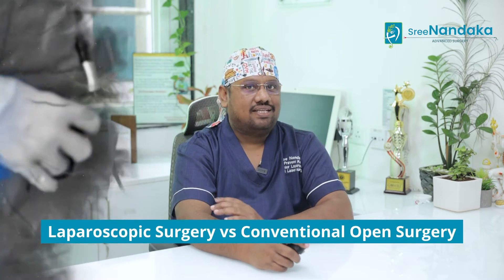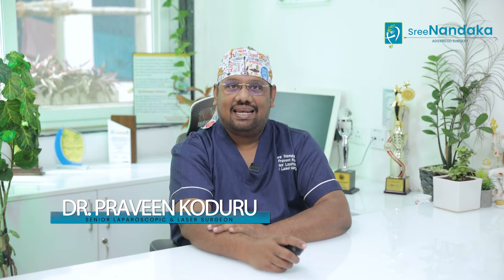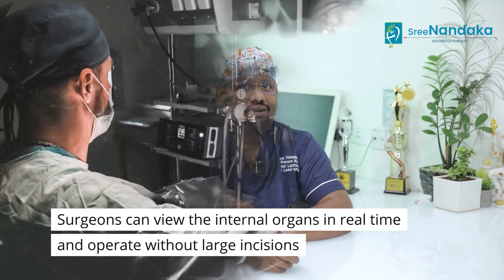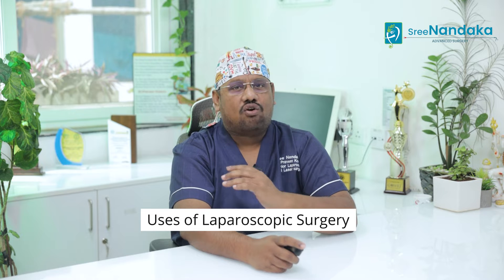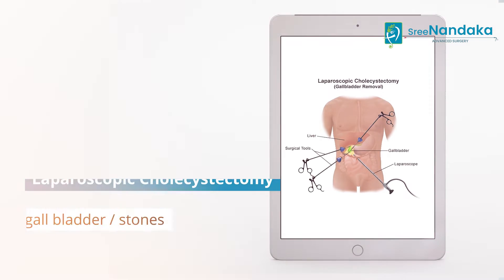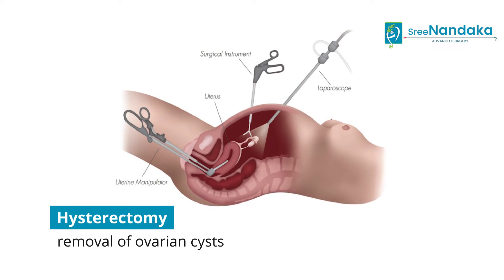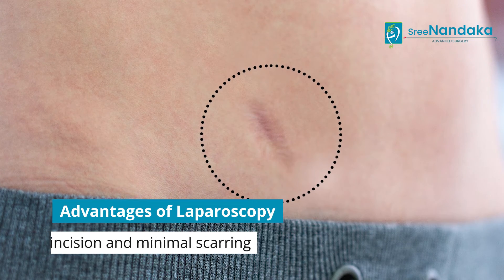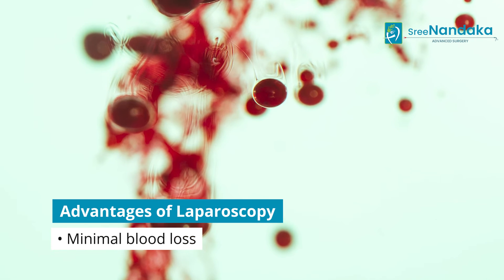Laparoscopic Surgery vs Conventional Open Surgery | Uses and Advantages | Dr. Praveen Koduru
How does laparoscopy differ from conventional open surgery? Laparoscopic surgeon Dr. Praveen Koduru draws out a precise comparison in this video. Laparoscopy has been embraced by surgeon across several specialisations for its quick recovery benefit.

The surgery is done with small incisions through which a laparoscope is inserted that allows surgeons to view the internal organs in real-time. This negates the requirement for making big incisions and consequently, the procedure leaves behind minimal pain and scarring.

Some of the common uses of laparoscopy include Laparoscopic Cholecystectomy, Laparoscopic Hernioplasty, Hysterectomy, removal of uterine fibroids and all colorectal surgeries. Watch this video to learn more.

00:00 Introduction
00:17 Laparoscopy Surgery/Keyhole Surgery
00:49 Uses of Laparoscopic Surgery
01:36 Advantages of Laparoscopy
02:15 Conclusion

📍 3-100/770, Jayabheri park, Behind Big Bazaar Kompally, Hyderabad - 500014
About Dr. Praveen Koduru

Currently serving as a Senior Consultant Laparoscopic and Laser Surgeon at Sree Nandaka Laparoscopy Centre in Kompally, Dr. Koduru previously contributed his expertise as a Consultant General and Laparoscopic Surgeon at prestigious institutions like Apollo Hospital in Secunderabad and Basant Sahani Hospital.

Dr. Koduru's dedication to education is evident through his five-year tenure as an Assistant Professor of Surgery at MGMH Warangal. His major areas of expertise include hernias, appendectomy, cholecystectomy, and surgeries related to piles, fistula, and gynecology. With a remarkable track record, he has successfully performed over 40,000+ laparoscopic surgeries.

As a member of esteemed organizations such as ASI and IAGES, Dr. Koduru actively contributes to the medical community. He has conducted live operative workshops on hernia surgery and laser proctology at Sree Nandaka Laparoscopy Centre and serves as a guest operating faculty at numerous live surgery workshops, showcasing his commitment to advancing surgical knowledge and techniques.